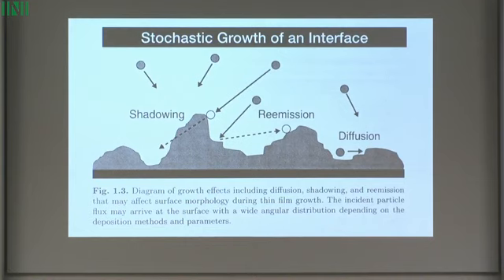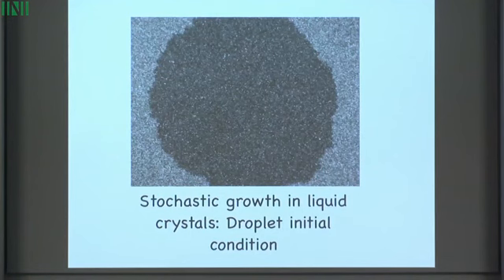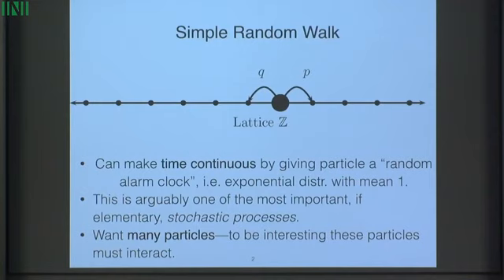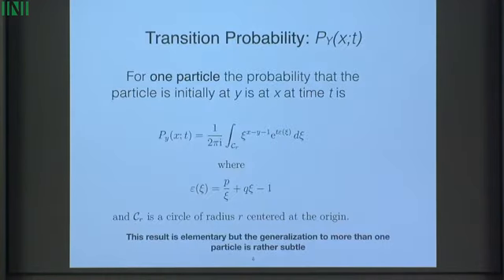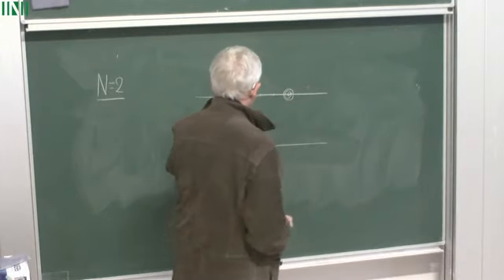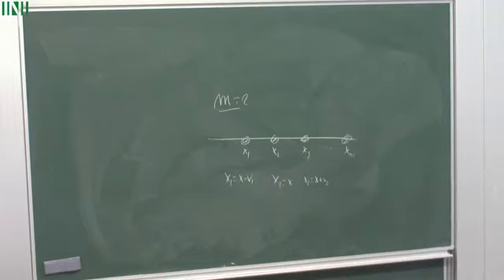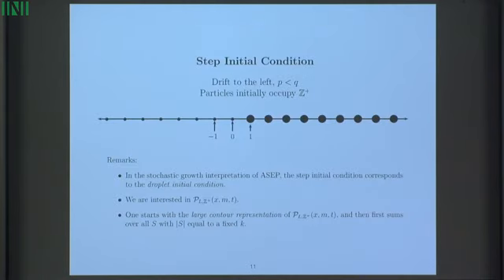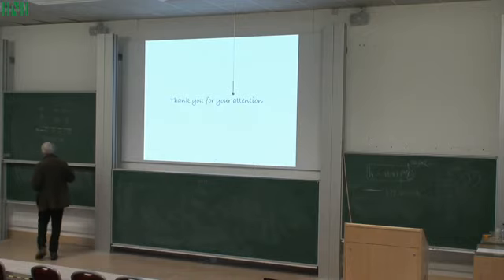CATW02 | Prof. Craig Tracy | Blocks in the asymmetric simple exclusion process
Speaker: Professor Craig Tracy (University of California, Davis)
Date: 1st Nov 2019 - 9:00 to 10:00
Venue: INI Seminar Room 1
Title: Blocks in the asymmetric simple exclusion process